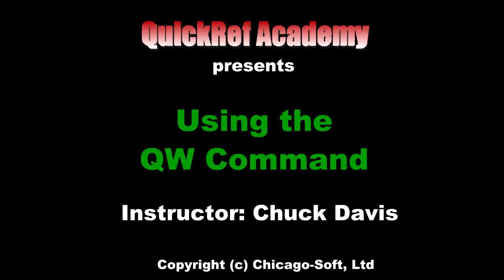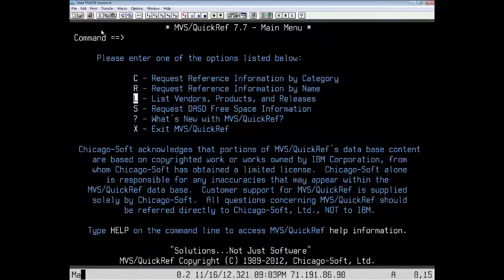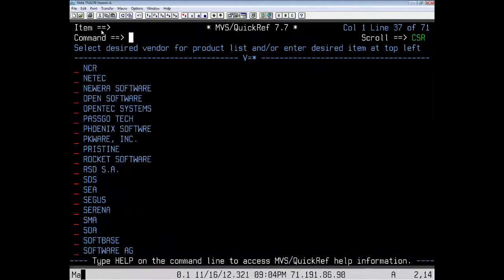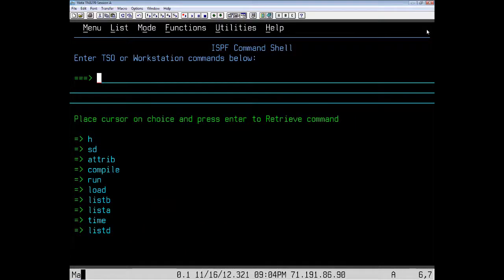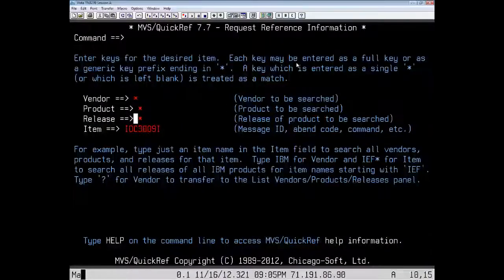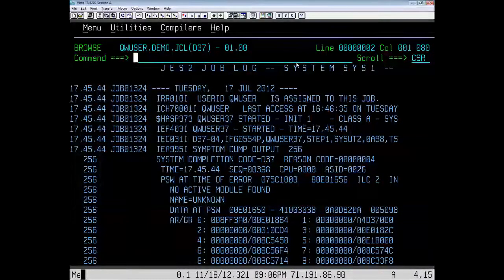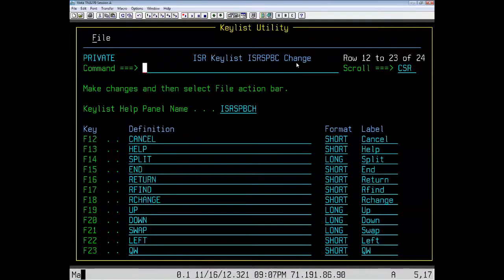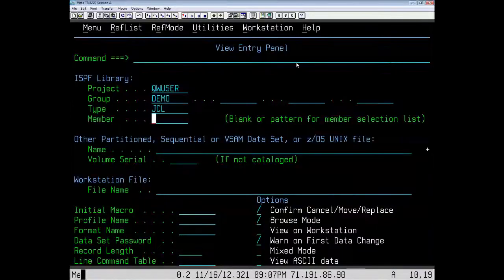Beginner Lesson 2 - Using the QW Command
Learn how to use the QW command to display the menu of QuickRef functions, enter fast path commands and use cursor-driven invocation to look up error messages.